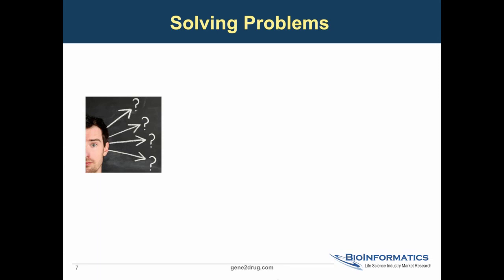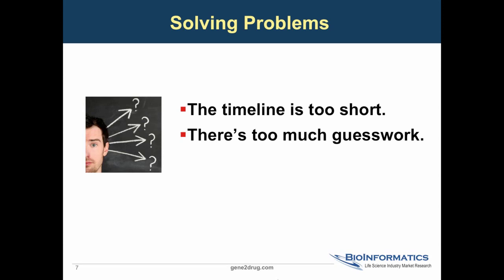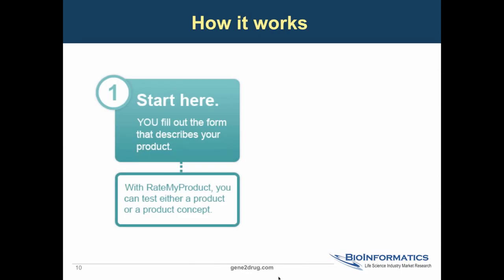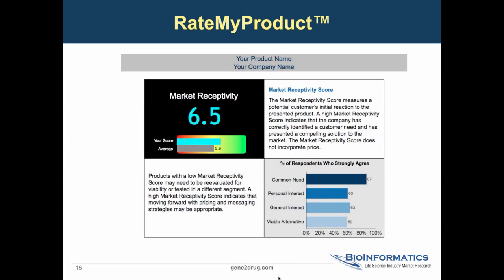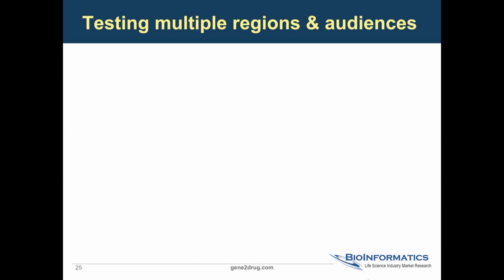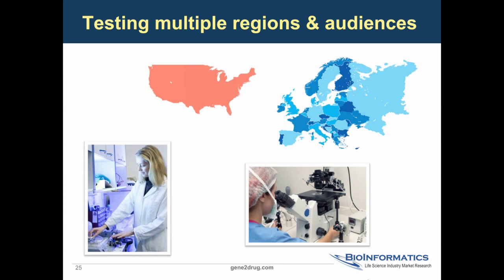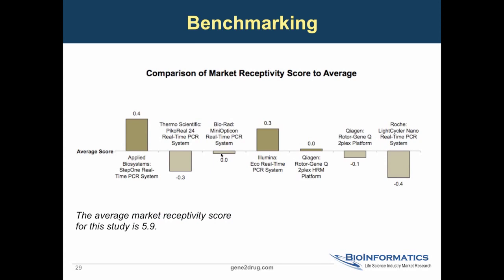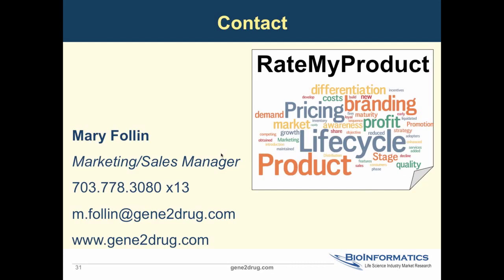RateMyProduct™ Automated Product Assessment Tool Webcast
Watch our June 26th RateMyProduct™ Webcast.

An automated product assessment tool, RateMyProduct provides product and marketing managers with feedback from the researchers who buy their products.

Your product will be rated on:

Market Receptivity
Differentiation
Innovation
Product Utility
Purchase Criteria
Pricing Effectiveness
Marketing Effectiveness

RateMyProduct is easy to use. Once you've placed your order, simply fill out your product profile form and hit "Go Live." We'll take care of the rest. You get your results within 5 business days.

Ready to get started? Click here to place your order, and for additional information: